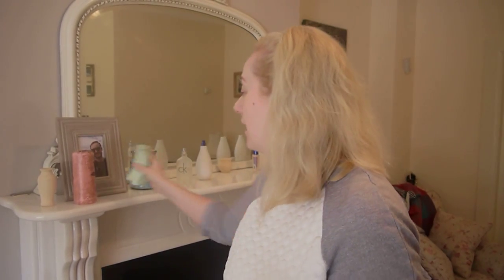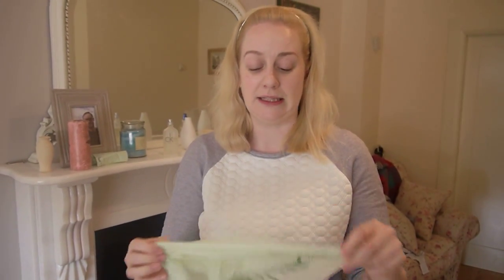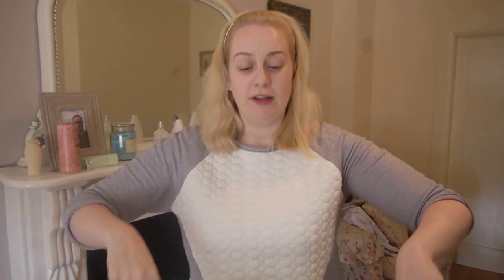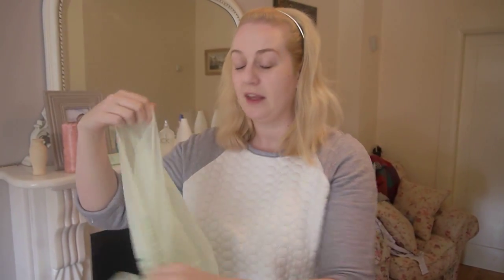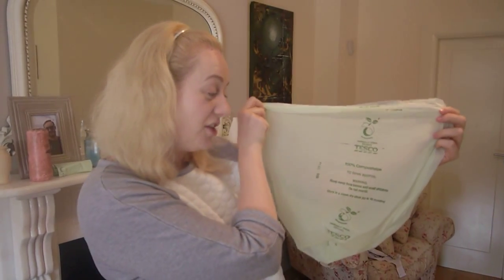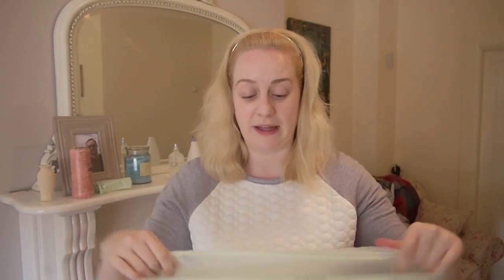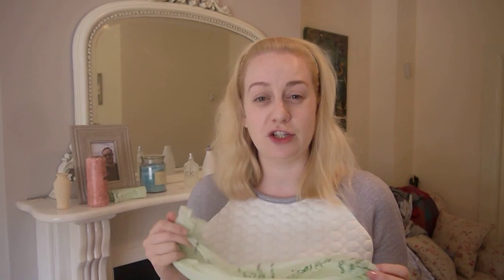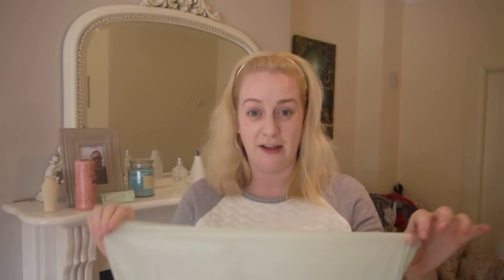Make-Up My Mind talks Compostable BinBags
Today we're talking about compostable binbags and how they are a great way to start a recycling regimen and give back to the planet!